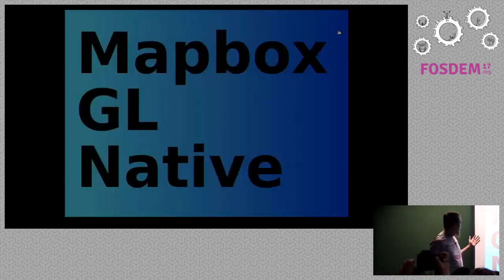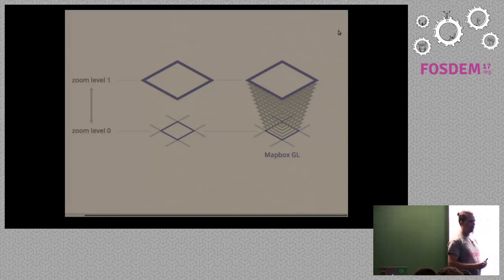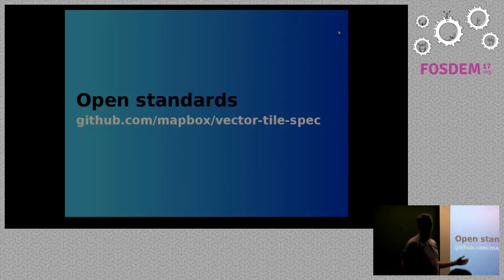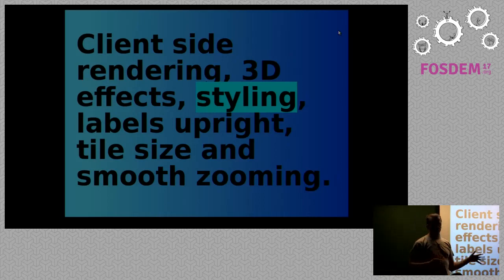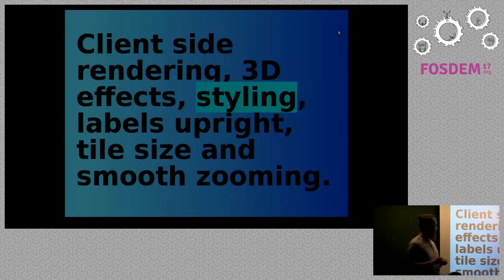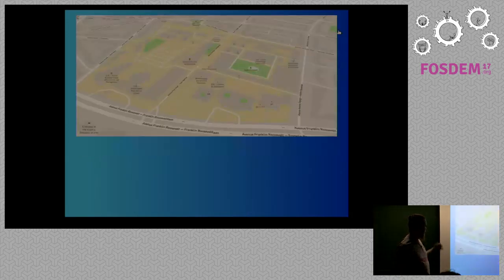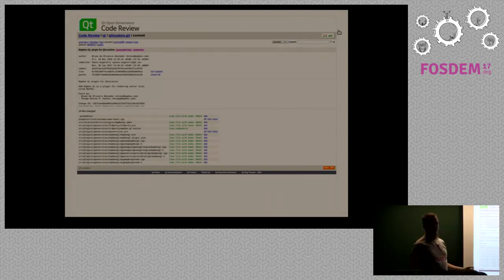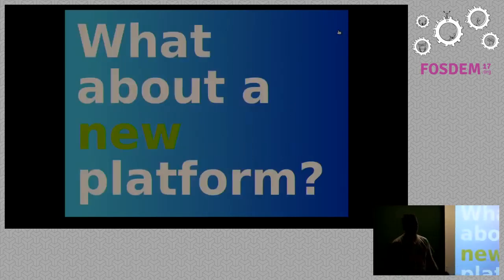Open Source Map Rendering with Mapbox GL Native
by Thiago Santos

This talk will explore how Mapbox GL Native, a hardware-accelerated maprendering engine, can bring beautiful maps made with open data to the opensource community. We'll also cover the possibility of bringing Mapbox GLNative to other open source platforms, such as GTK. Lastly, we'll dive intoour recently collaboration with the Qt Company to bring the power andflexibility of Qt to Mapbox GL Native.

Mapbox GL Native is an open source, cross-platform framework for responsivemaps. It provides developers with highly detailed maps, sourced fromconstantly updated OpenStreetMap data, as well as complete design control overthe style and feel of their maps. This is all done using a new, open sourceon-device vector renderer, which uses OpenGL ES 2.0 technology for pixel-perfect map design. Everything from antialiased fonts to polygon blurring ishardware-accelerated and optimized for mobile devices — all on the fly.

Room: H.2214
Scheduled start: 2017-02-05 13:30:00